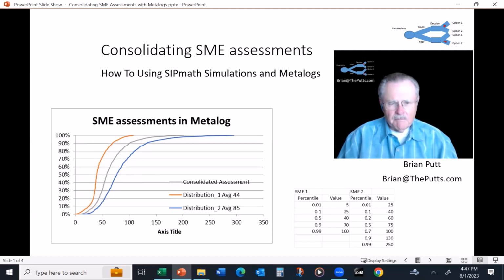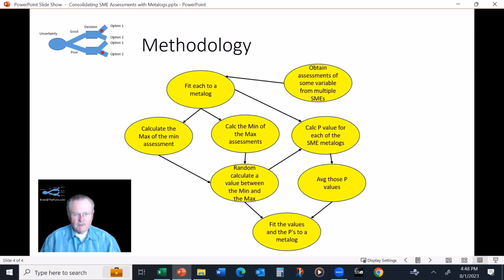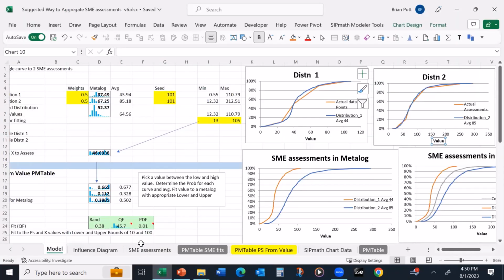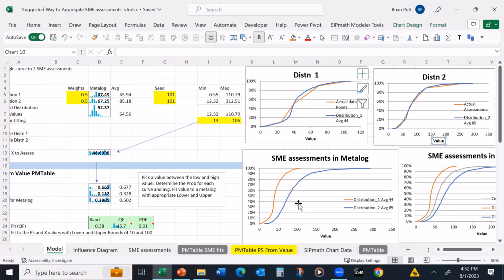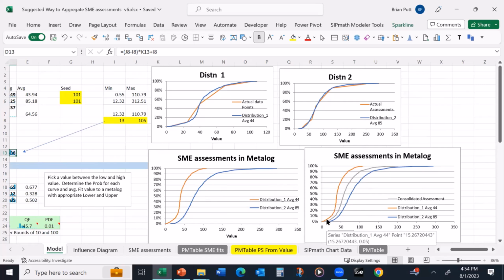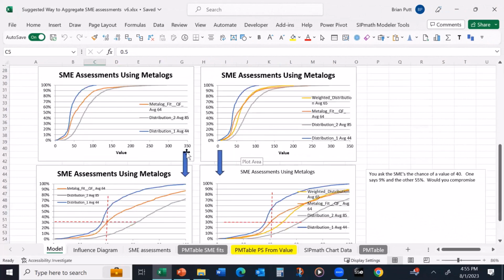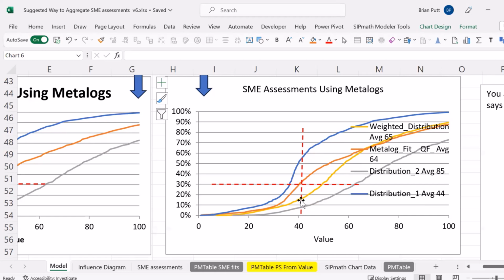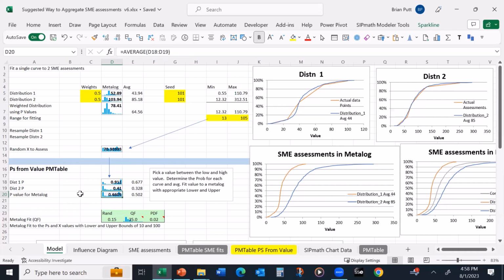Consolidating SME Assessments using Metalogs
Demonstrates the process for consolidating SME assessments comparing two different methods.